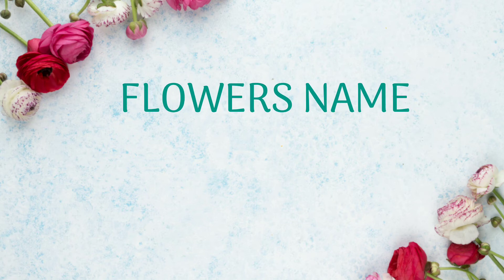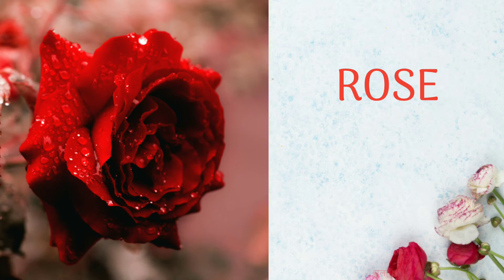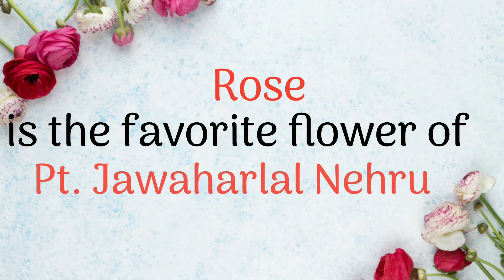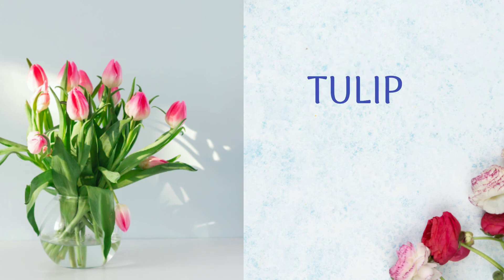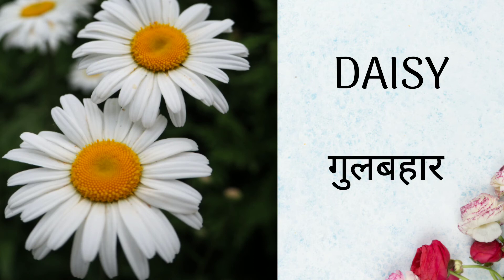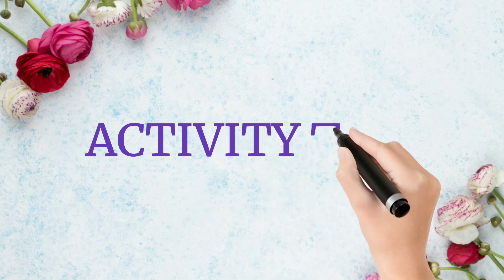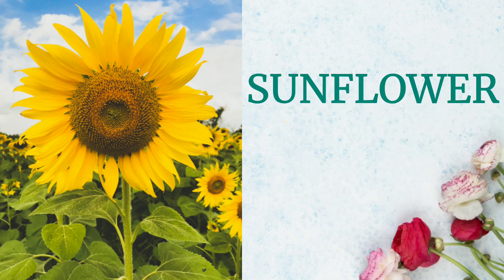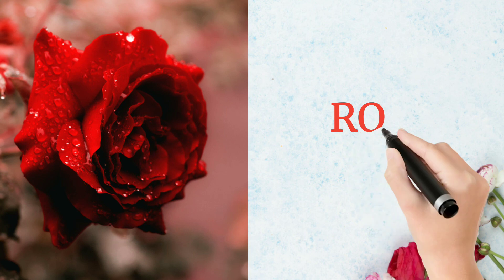Flowers Name, Flowers name in English & Hindi, Different facts about different flowers, फुलो के नाम